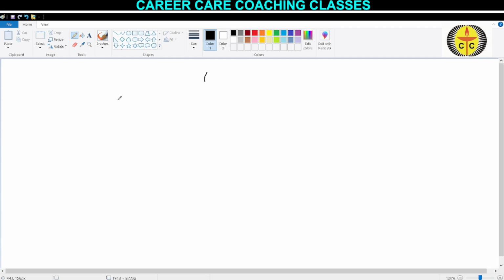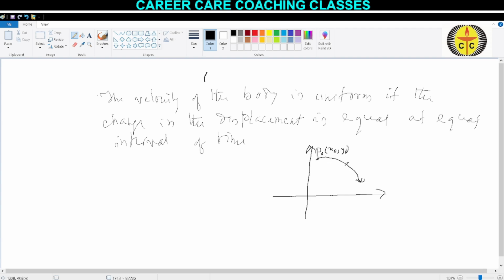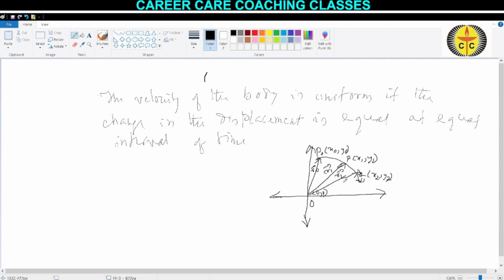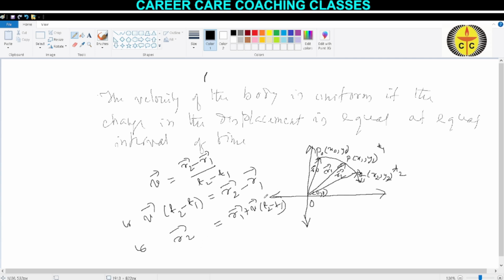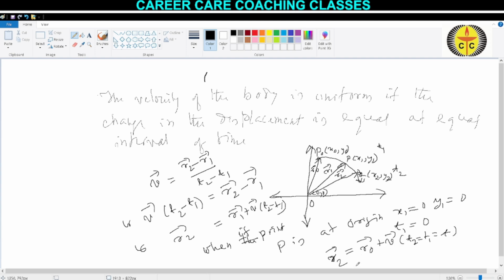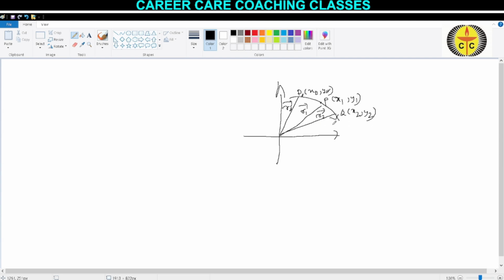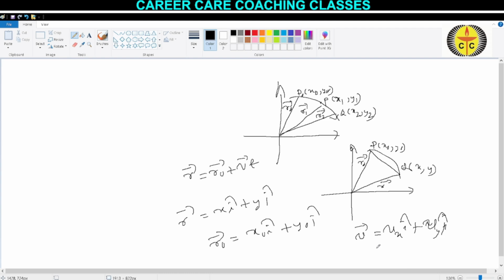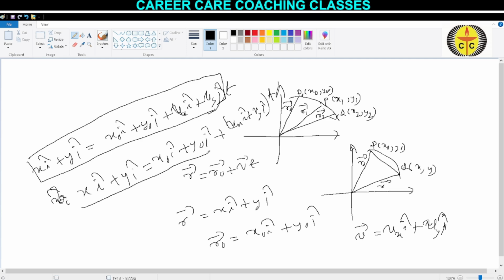Motion on a plane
We continued our teaching on motion on a plane.When a body moves on plane with uniform velocity,we may deduce a position versus time realation.The student may keep  note of the above realation while solving various types of problems on it.